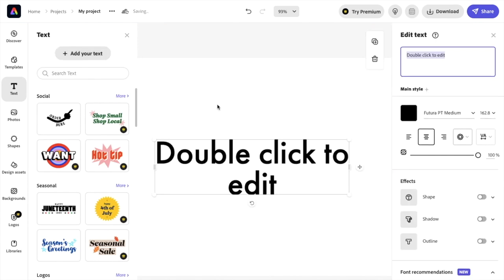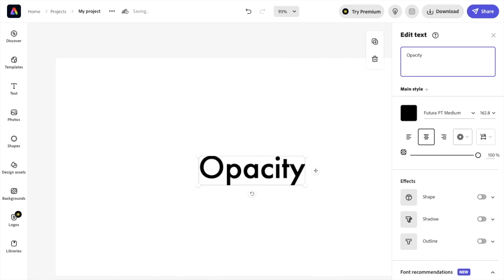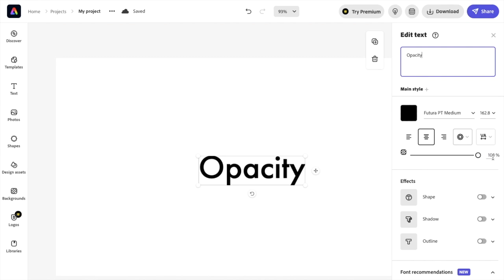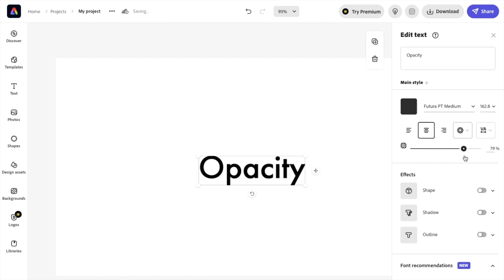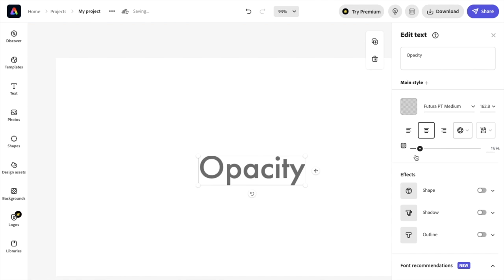How To Change Text Opacity In Adobe Express | Adobe Express Tutorial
To change text opacity in Adobe Express, follow these steps:

Open the Adobe Express app on your device and create a new project or open an existing project.

Select the text box you want to change the opacity of.

Click on the "Text" tab in the toolbar at the bottom of the screen.

Click on the "Opacity" icon, which looks like a square with a gradient inside.

Drag the slider to the left or right to decrease or increase the opacity of the text.

You can also enter a specific percentage value in the text box to the right of the slider.

The text will now have the new opacity setting applied to it.

Note: You can also change the opacity of other elements in Adobe Express, such as images and shapes, by selecting the element and following the same steps.